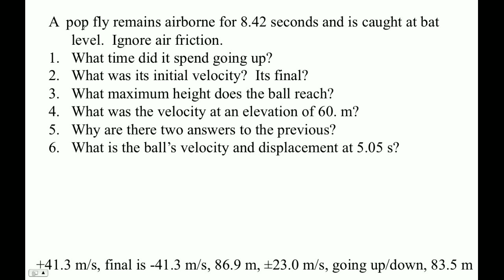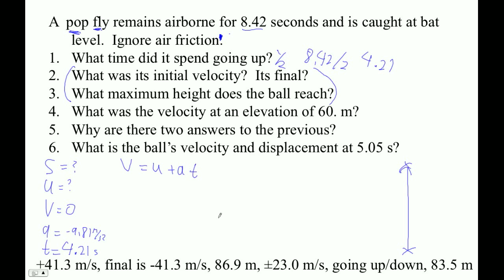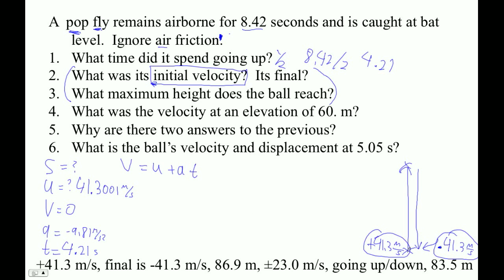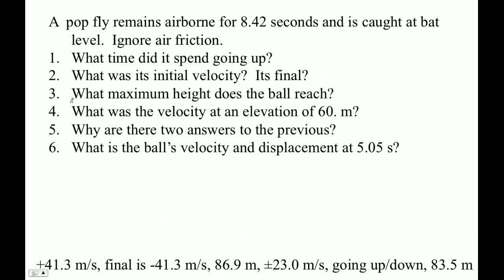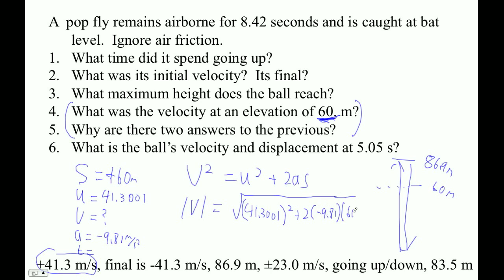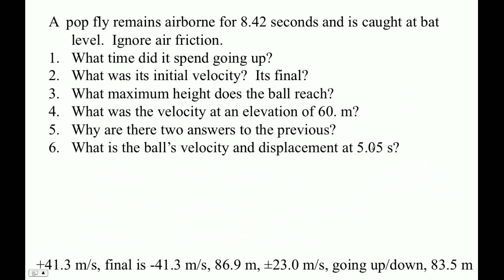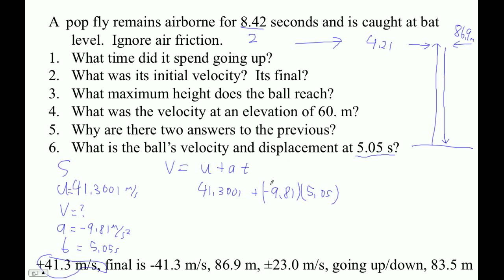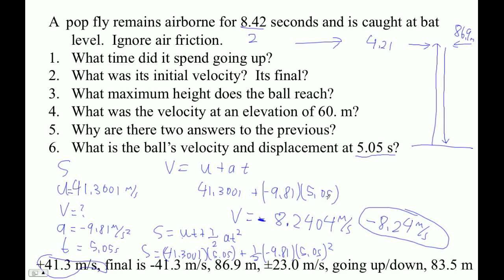HTPIB02H Free Fall Problems Example 3